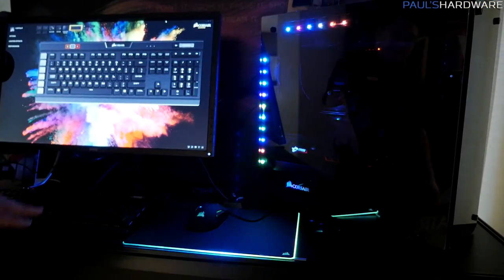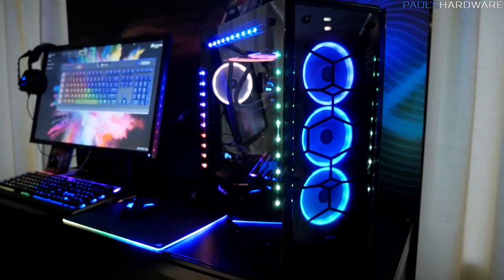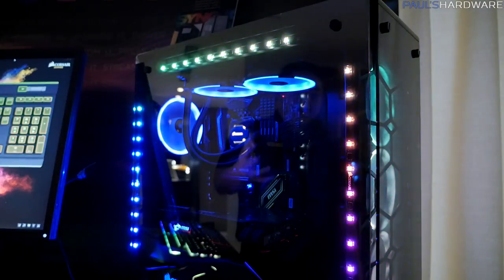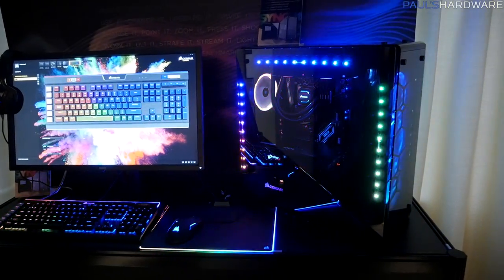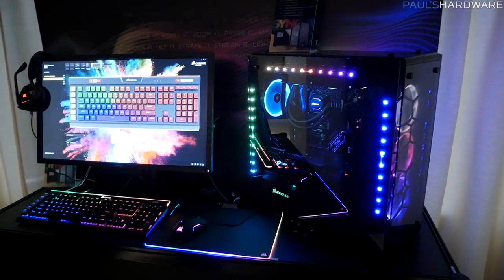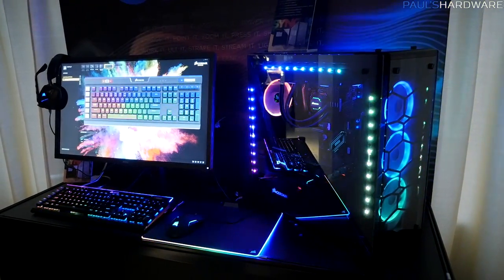Corsair's SYNC IT: Best RGB Implementation EVER? (Also Slate & Curve Concept Cases!)